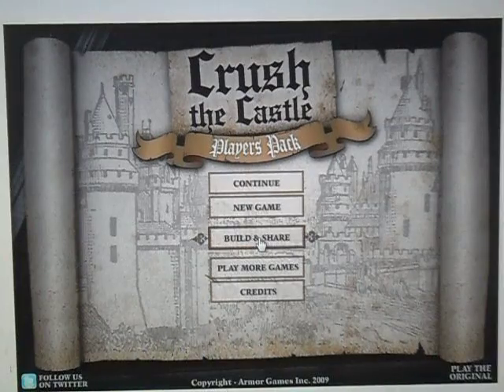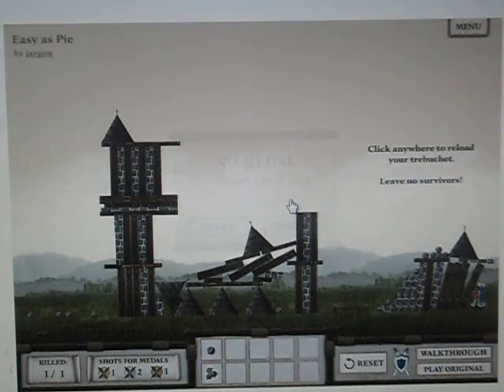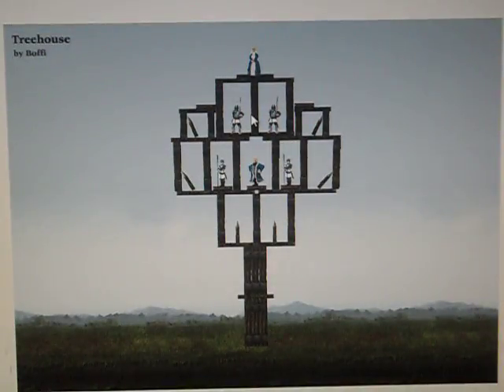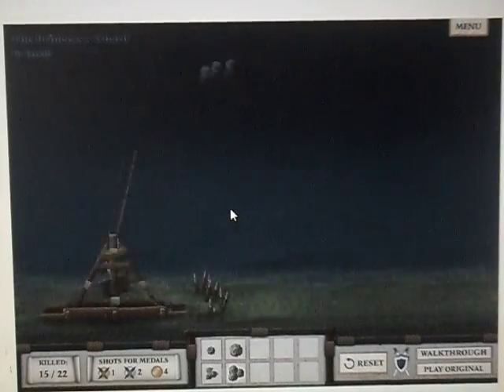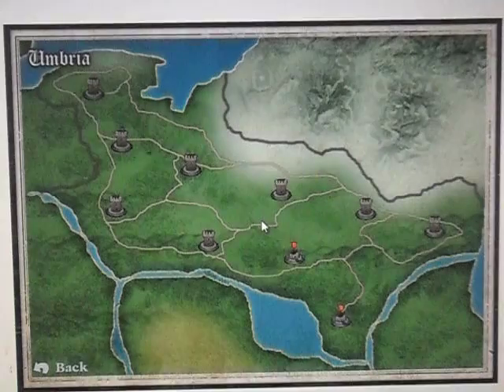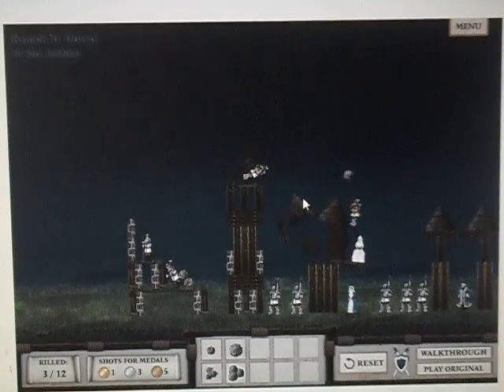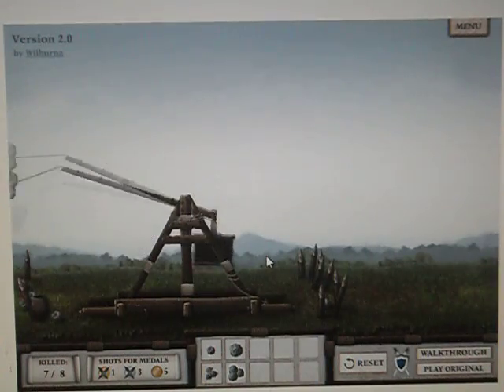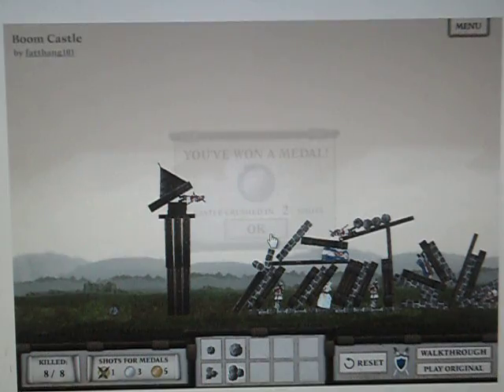Crush The Castle Walkthrough Part 1: The Beginning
part 1 of my epic crush the castle walkthrough! im not doing rotate and roll for now!
I HAVE MY REASONS!